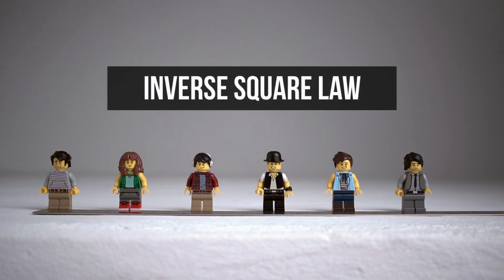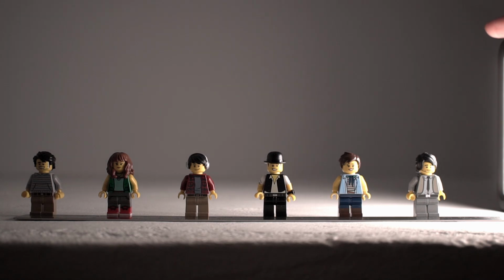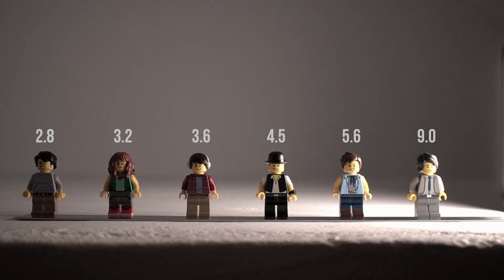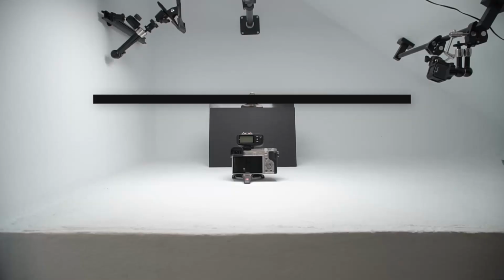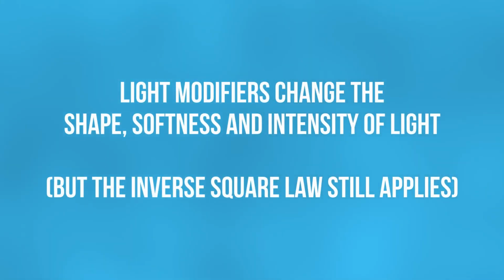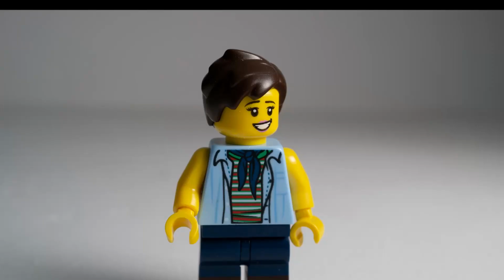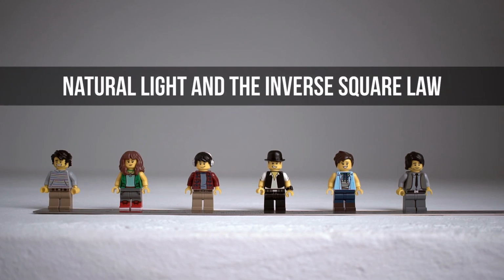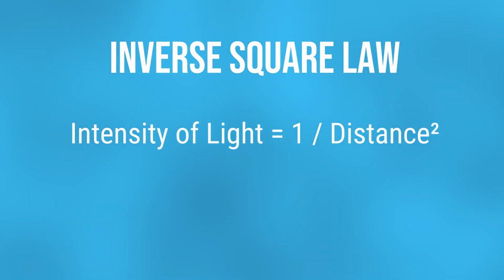Light Fall Off for Toy Photography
In this video, I'll show you how to use light falloff or the Inverse Square Law to solve common lighting problems like evenly lighting a scene, fixing contrasty light, and brightening or darkening a background in your toy photography.

This is the seventh in my series of videos on lighting, and my ultimate goal here is to take you to creative lighting with flash.

ABOUT ME

I'm Four Bricks Tall, and I'm a toy photographer and LEGO Ambassador.

I love showing people how to take creative photos that bring toys to life. I share behind the scenes, toy photography tutorials, gear reviews, and LEGO set reviews.

I run Brickcentral, a community of LEGO photographers on Instagram where we feature photos of LEGO, share photography tips and run contests with LEGO prizes.